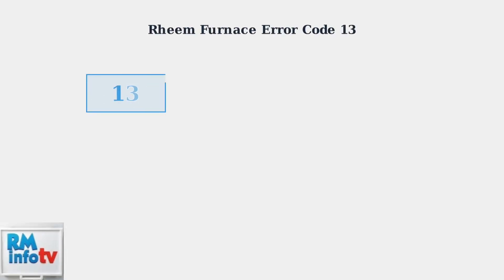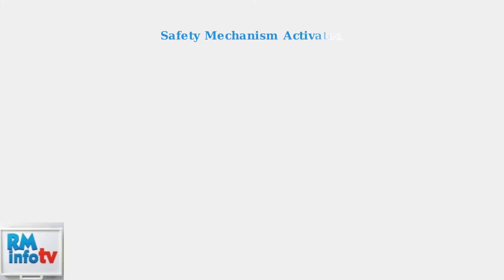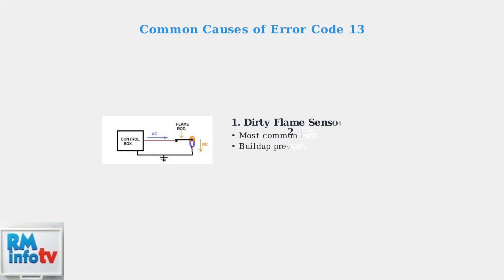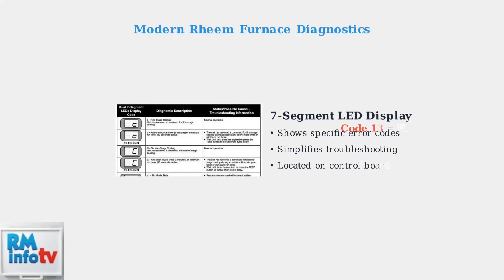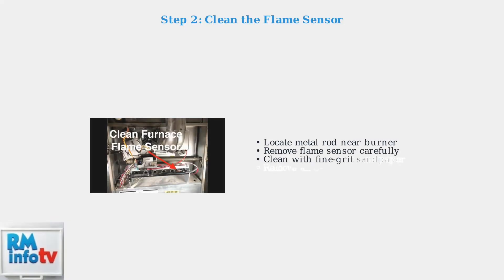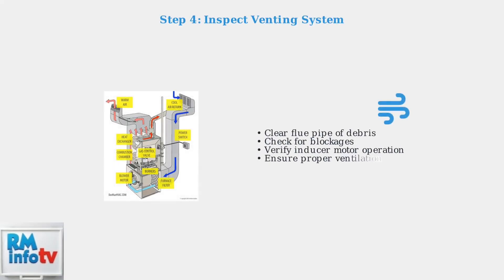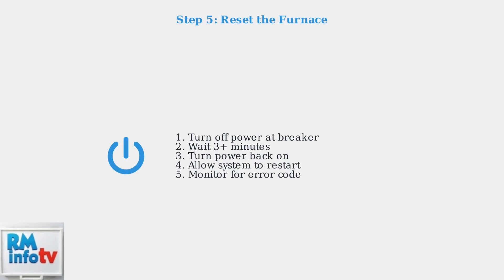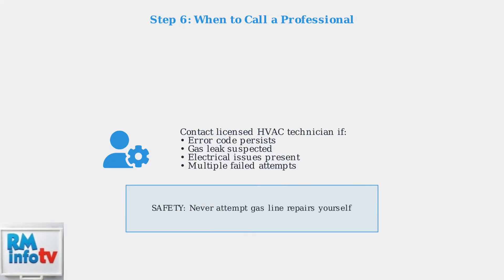How to Fix Rheem Furnace Code 13 – Fault Diagnosis & Troubleshooting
In this comprehensive video, we guide you through the process of diagnosing and troubleshooting the Rheem Furnace Code 13. If your Rheem furnace is displaying this error code, it indicates a potential issue that requires immediate attention. We will cover the common causes of Code 13, including issues with the pressure switch and ignition system, and provide step-by-step instructions on how to effectively resolve these problems. Whether you are a seasoned HVAC technician or a homeowner looking to save on repair costs, this video will equip you with the knowledge needed to restore your furnace to optimal working condition. Join us as we delve into the intricacies of furnace maintenance and ensure your home stays warm and comfortable.